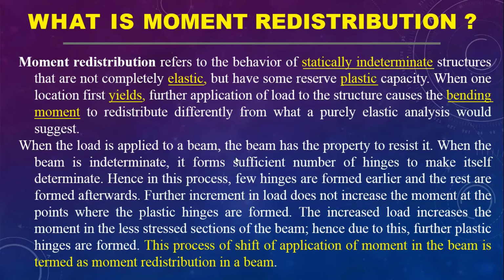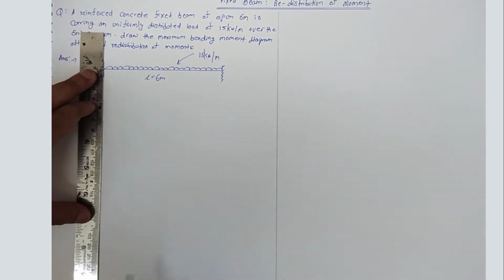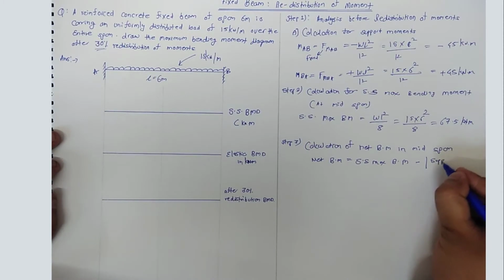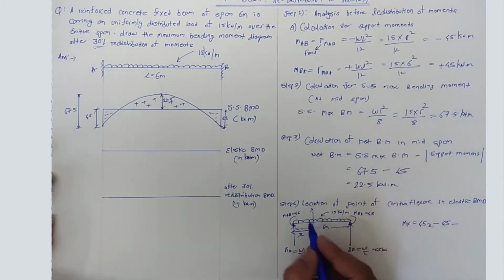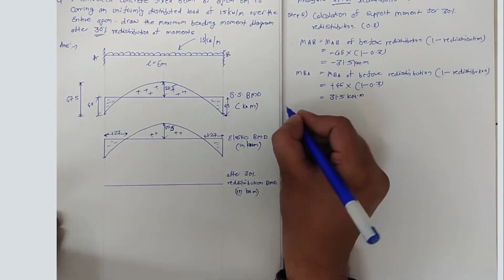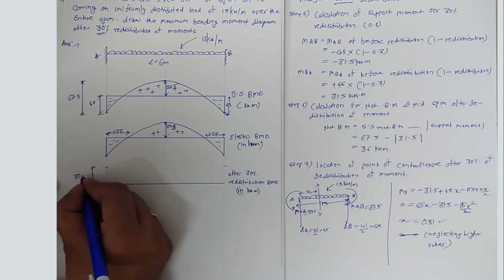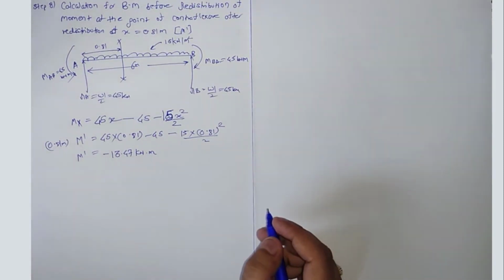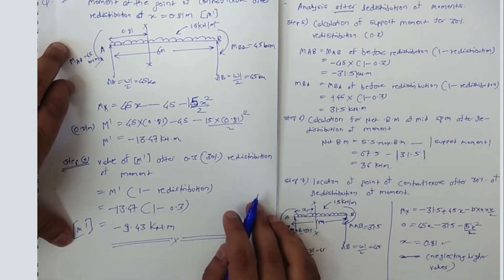Advanced Concrete Structures:Numerical on Redistribution of Moment's by Mr Amey R Khedikar (AP, CED)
Advanced Concrete Structures: Numerical on Redistribution of Moment's by Mr. Amey R. Khedikar (Asst. Professor, Civil Engineering Department, Tulsiramji Gaikwad-Patil College of Engineering and Technology)